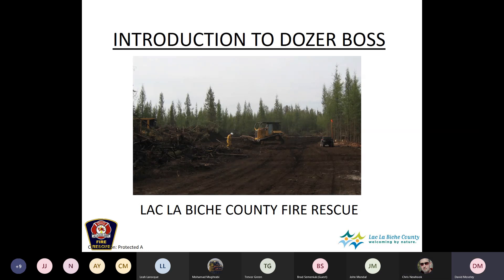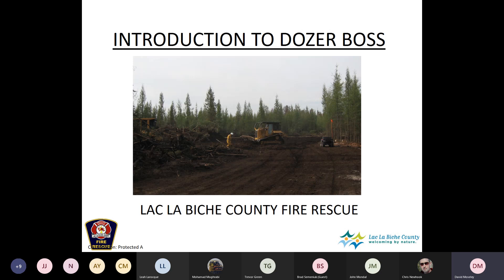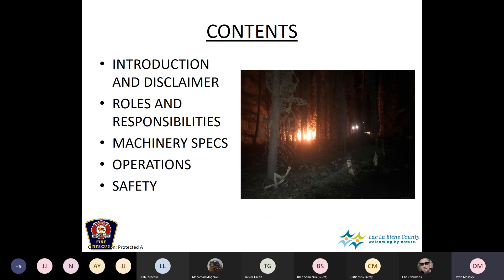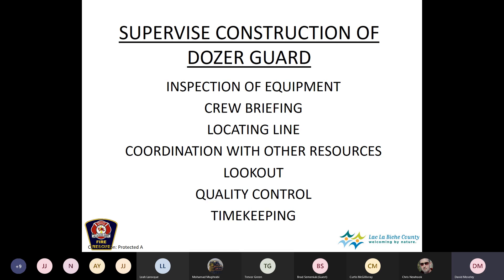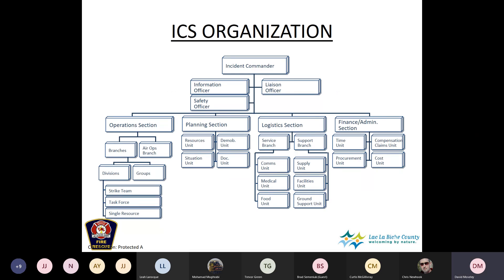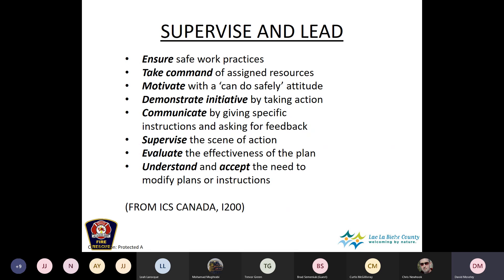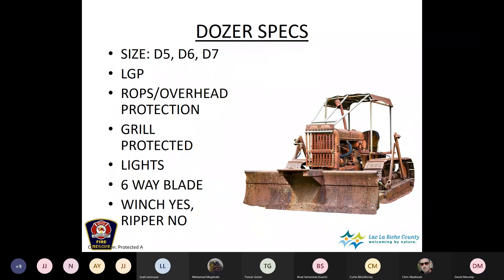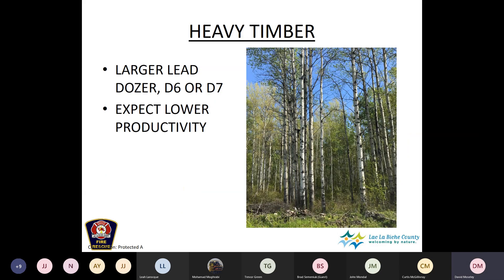Dozer Boss Awareness Training Instructor David Moseley 20210526